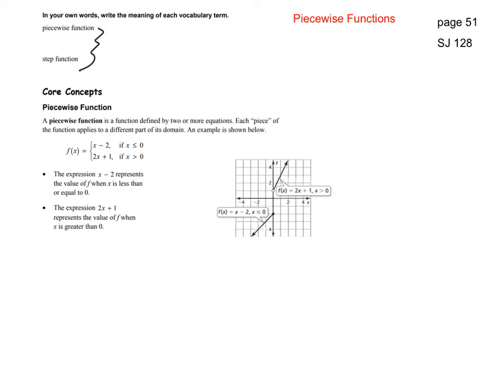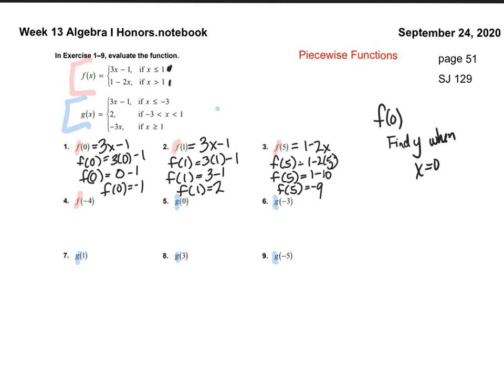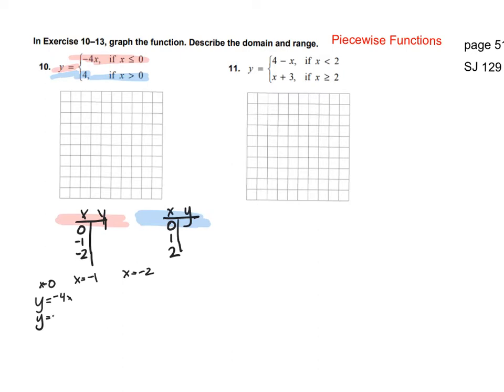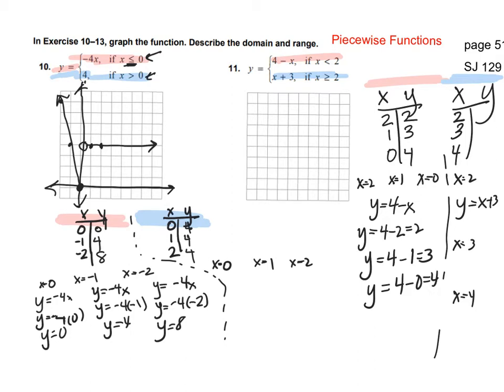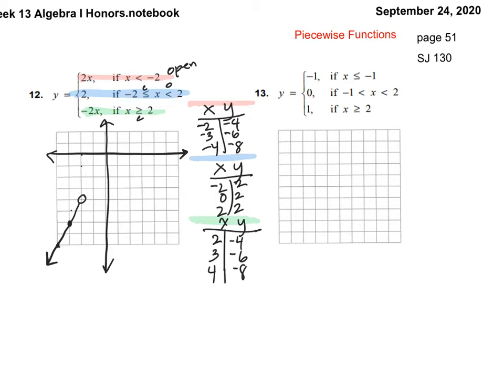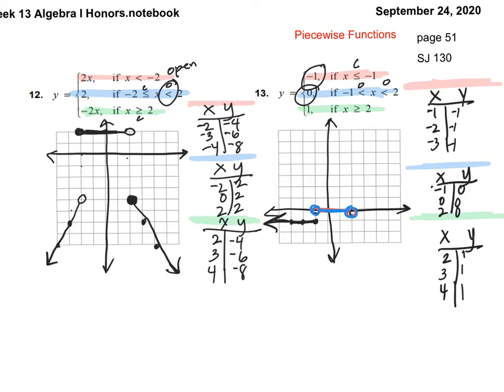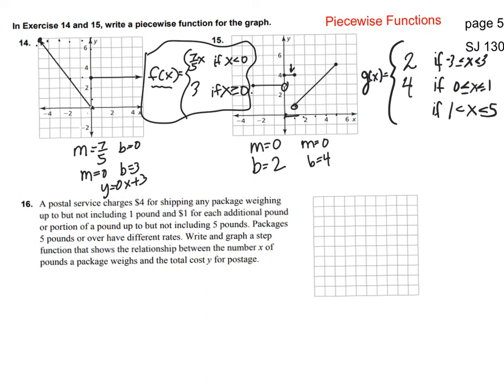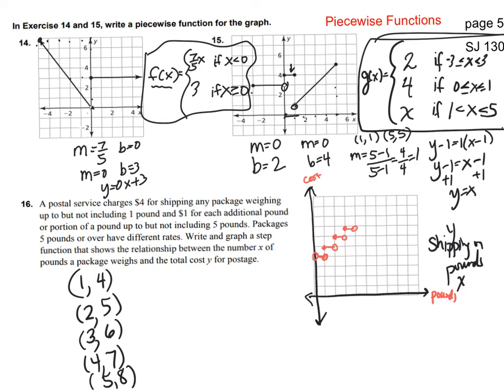Week 14 Algebra I Honors 1